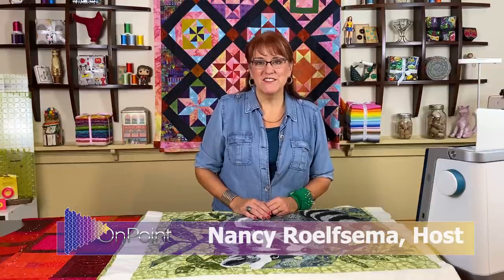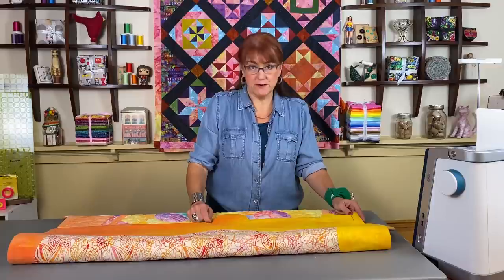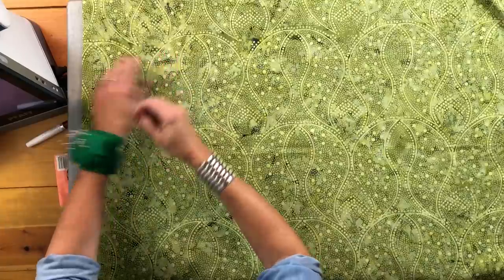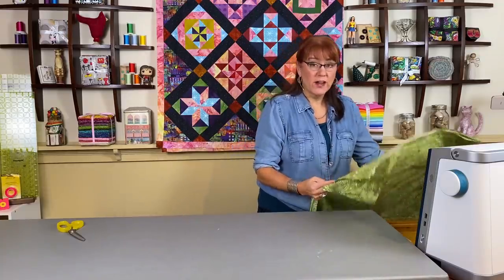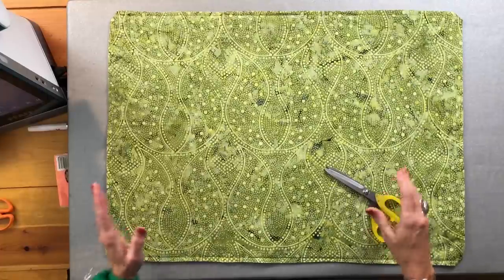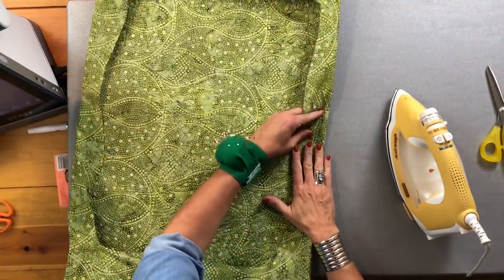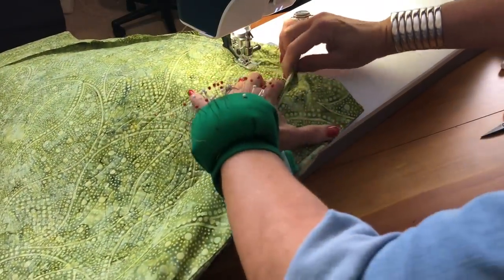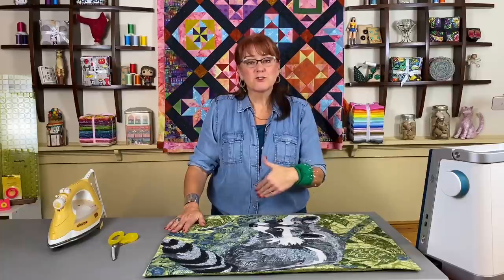Facing a Quilt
Nancy shows how to put a facing on a quilt in this video tutorial. A facing may be just what a quilt needs instead of a binding. Perfect for art and wall quilts.

or Fireside Quilts.com